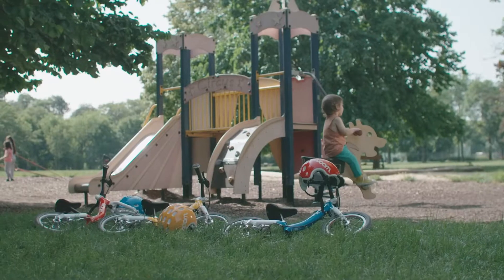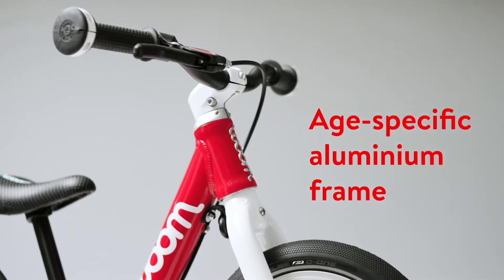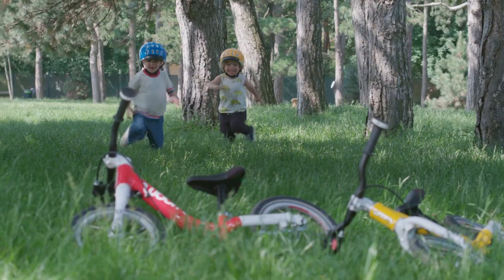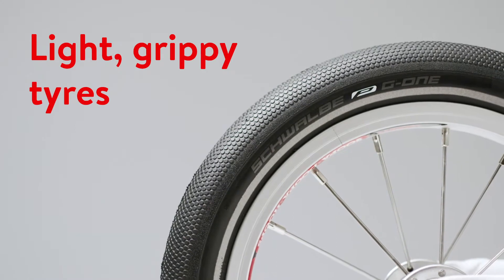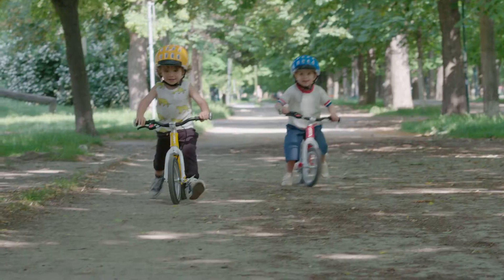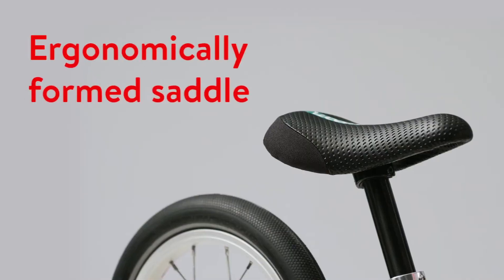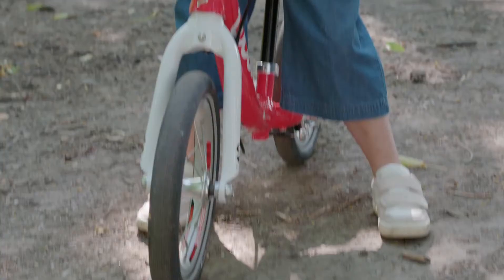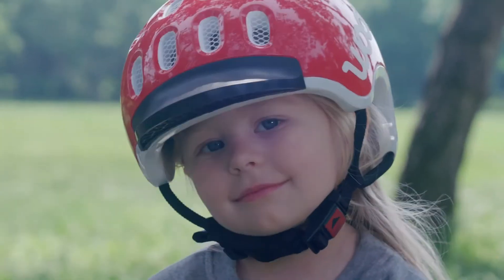Rowerek biegowy Woom 1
Rowerek biegowy woom to świetny pomysł na początek przygody z tego typu sprzętami. Świetnie przygotuje dziecko do nauki jazdy na rowerze z pedałami. Jest on zaprojektowany w taki sposób, by dziecko mogło łatwo wsiadać, zsiadać oraz odpychać. Twoje dziecko szybko na nim nabędzie umiejętności równowagi.